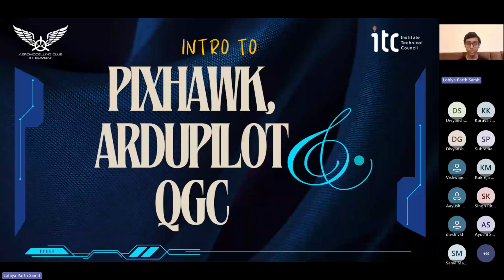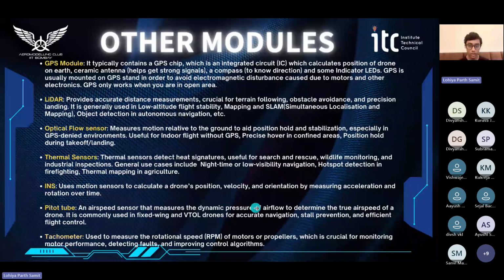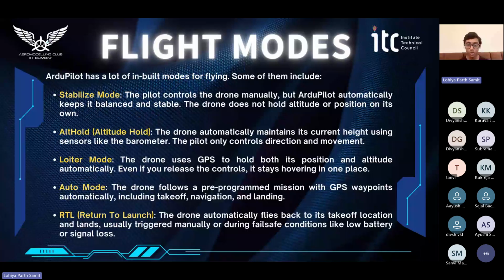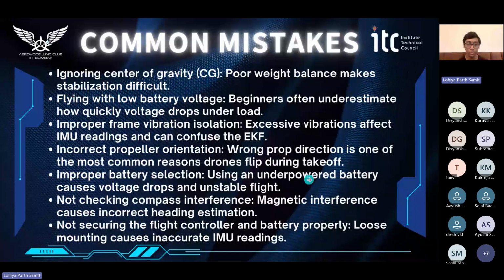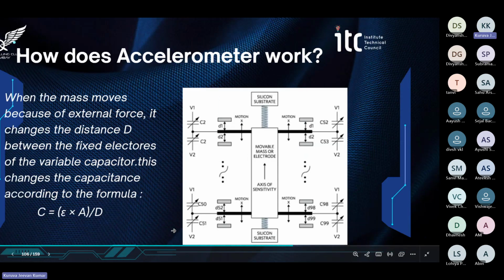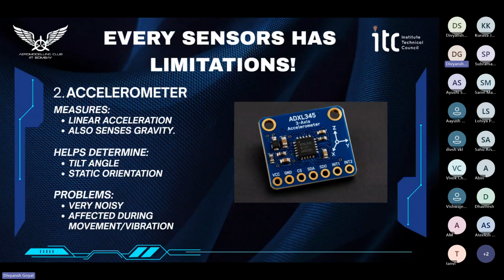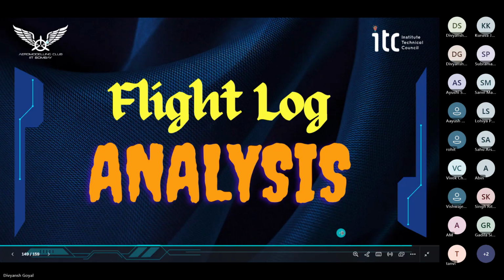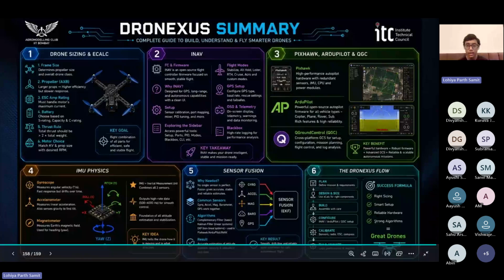How Autonomous Drones Think & Fly | Pixhawk, IMU & Sensor Fusion | IIT Bombay Dronexus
🚀 DRONEXUS 2026 | Part 2: Pixhawk, IMU Physics & Sensor Fusion

How do autonomous drones know their position, maintain stability, and navigate accurately without human intervention?

In Part 2 of the Dronexus Workshop by the Aeromodelling Club, IIT Bombay, we dive into the intelligence behind modern drones — exploring flight controllers, onboard sensors, state estimation, and sensor fusion algorithms that enable autonomous flight.

Whether you're a beginner in drone technology, a robotics enthusiast, or an engineering student interested in UAVs and autonomous systems, this session will help you understand the core technologies used in real-world drones.

📌 Topics Covered:

⚙️ Pixhawk Flight Controller
• Flight controller architecture
• Sensor integration
• Autopilot systems

🛩️ ArduPilot & QGroundControl (QGC)
• Mission planning
• Ground control stations
• Autonomous flight operations
• Telemetry and configuration

📡 IMU Physics
• Gyroscope
• Accelerometer
• Magnetometer
• Understanding Roll, Pitch & Yaw
• Reference frames and drone orientation

🧠 Sensor Fusion
• Why sensor fusion is needed
• Complementary Filter
• Kalman Filter
• Extended Kalman Filter (EKF)
• State Estimation in autonomous drones
• EKF in Pixhawk and ArduPilot

📊 Flight Log Analysis
• DataFlash Logs
• Telemetry Logs
• EKF Health Monitoring
• GPS & Compass Analysis
• Vibration Analysis
• Common Flight Errors and Debugging

• Beginners learning drone technology
• Engineering & Aerospace students
• Robotics and UAV enthusiasts
• Pixhawk & ArduPilot users
• Anyone interested in autonomous systems and sensor fusion

Organized by:
🚁 Aeromodelling Club, IIT Bombay